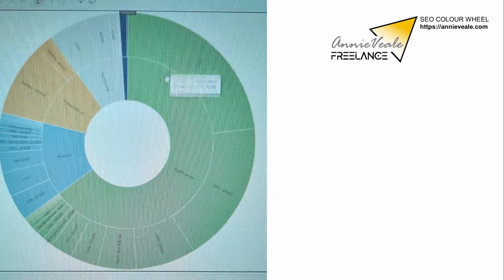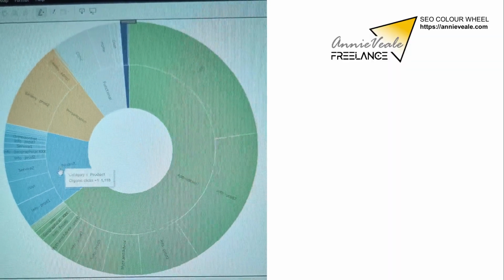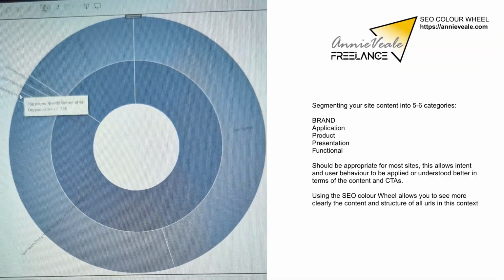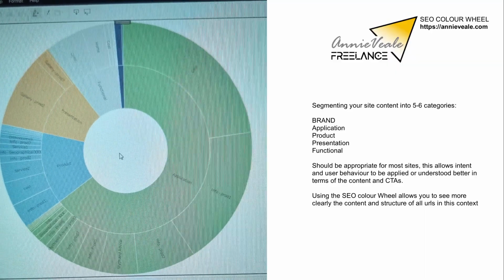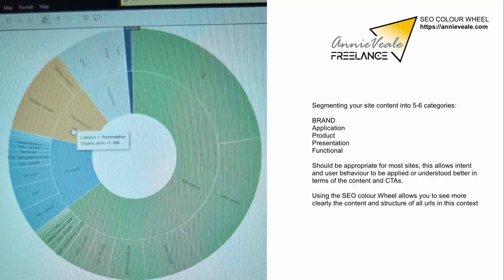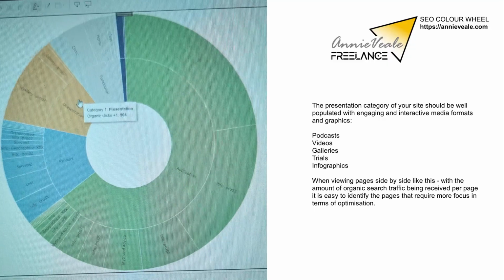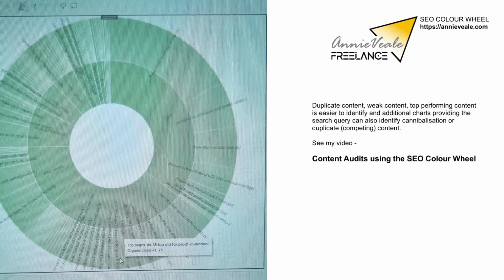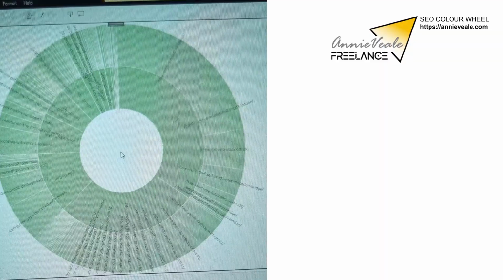Content Segmentation with the SEO Colour Wheel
Segmenting your site content into categories and viewing the urls in order of organic search traffic to each page allows you to see structural issues more clearly, it also helps identify pages which require more optimisation and areas that have become cluttered - with too much content.

The SEO Colour Wheel Audit can be ordered online or, if you prefer a consultation can be arranged to discuss your specific project in more detail.